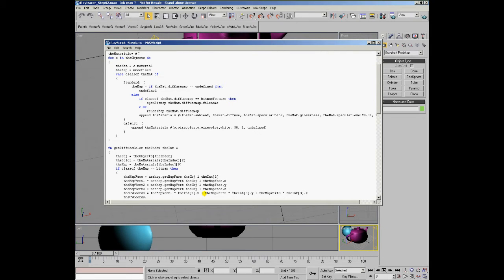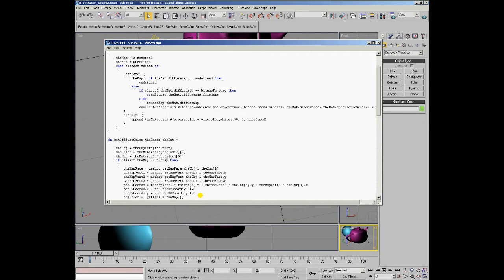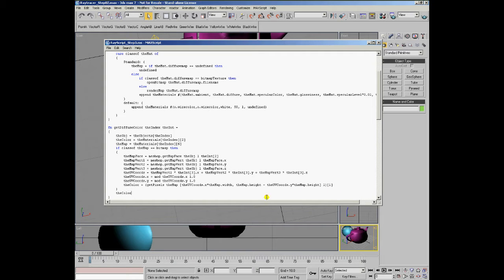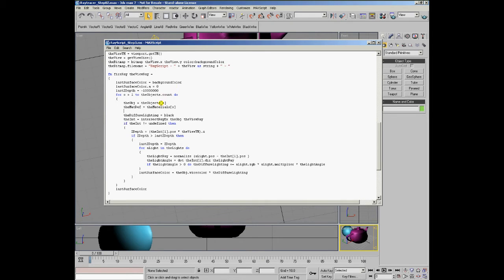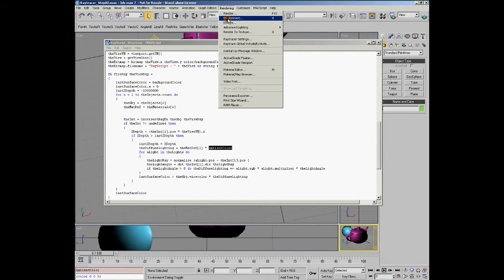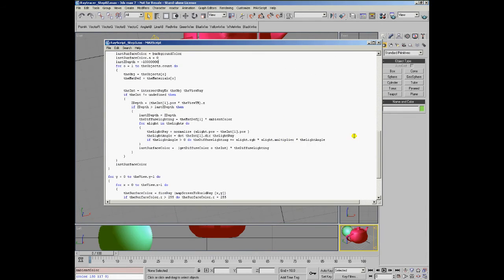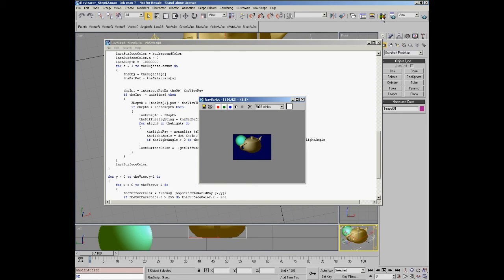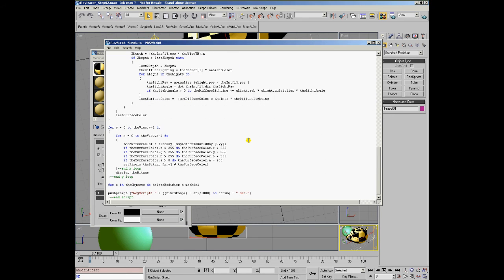3DS MAX [14] 13 - Implementing Textures - Pt.3